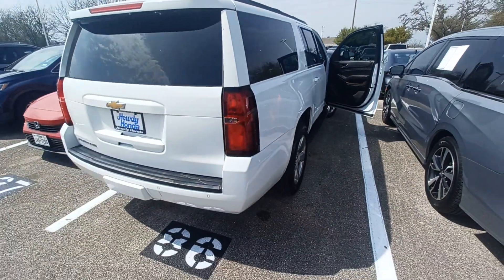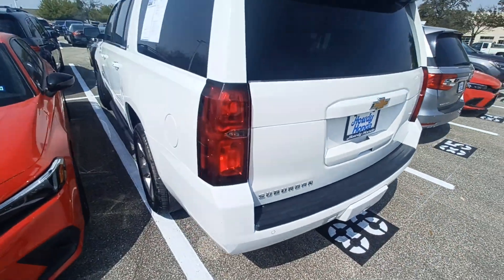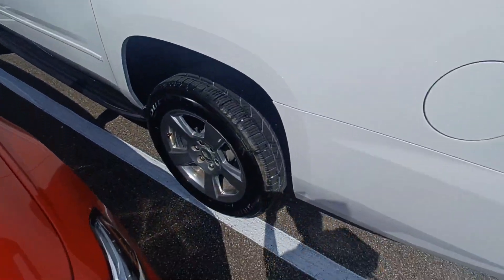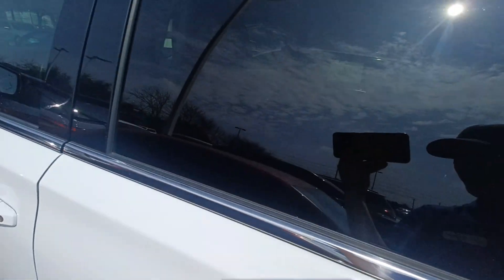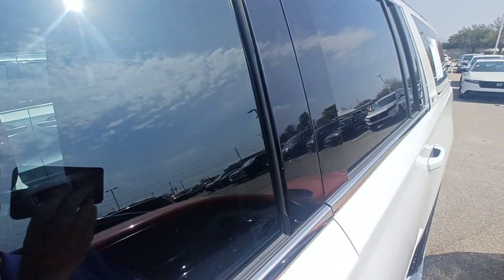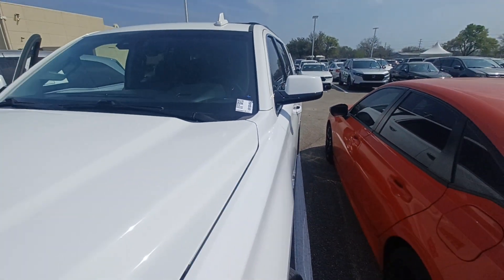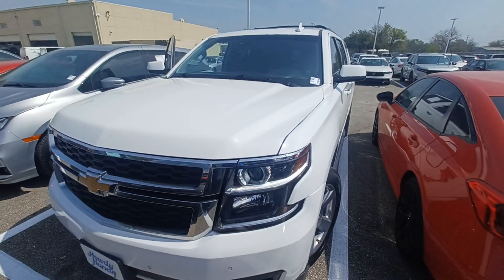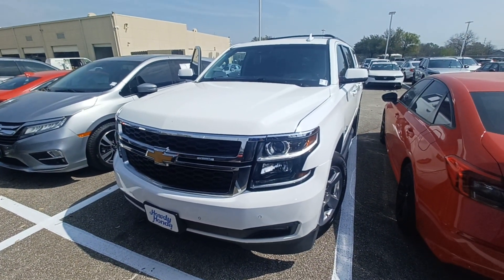2019 Chevy Suburban-Jason Goemer .